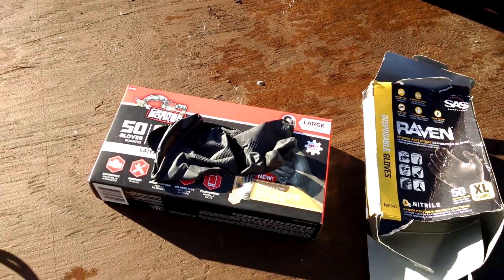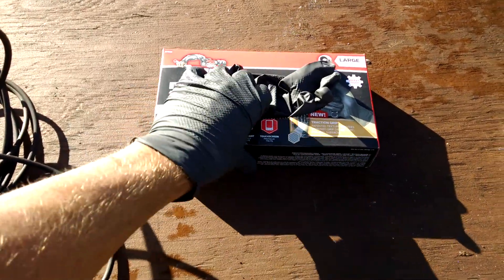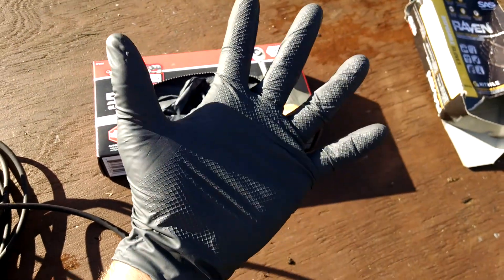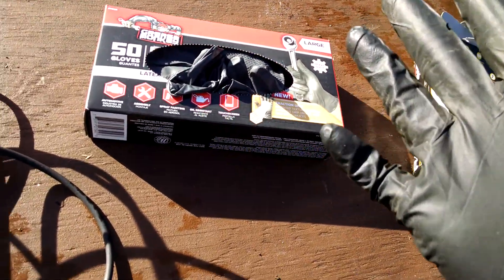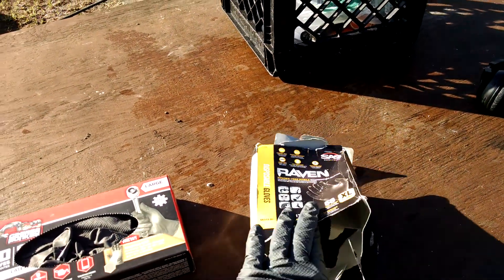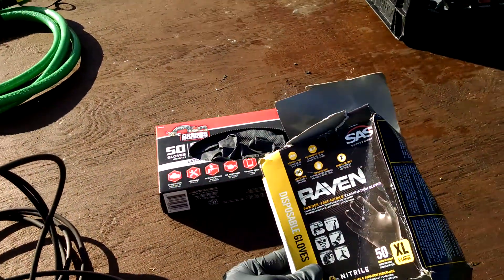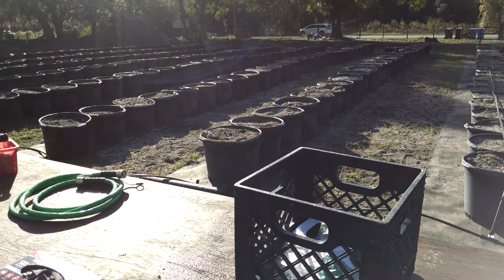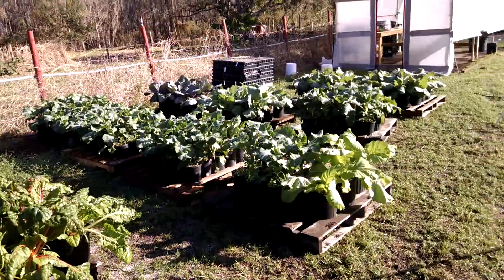Grease Monkey Latex Gloves vs RAVEN Nitrile: Farm Life Day 20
Farm Life Keystone Farm Gardens Tarpon Springs Florida. In this video I do a comparison between Grease Monkey and Raven Nitro gloves, and why I now prefer Grease Monkey latex gloves over Ravens